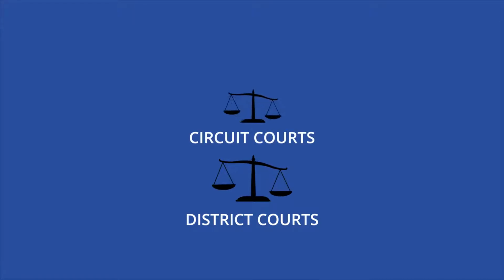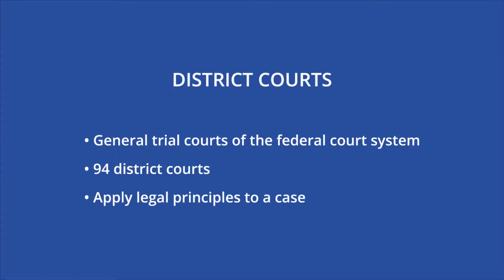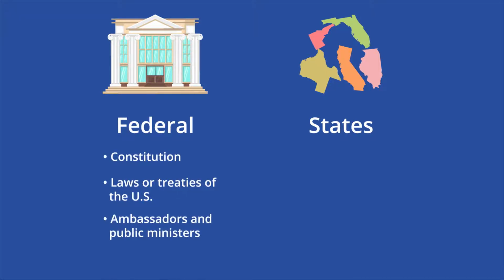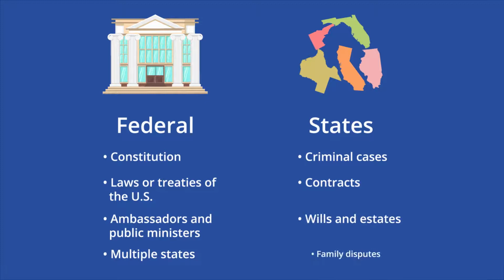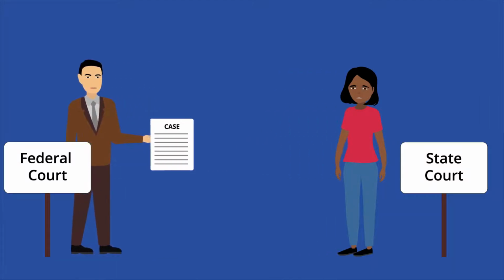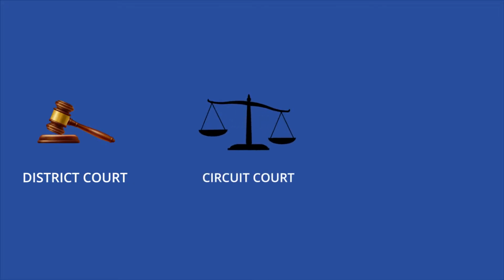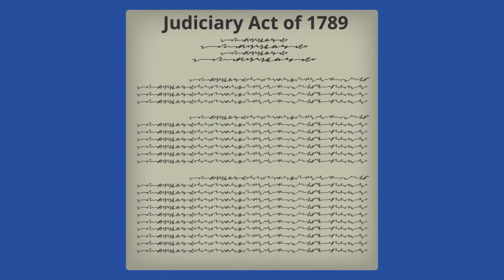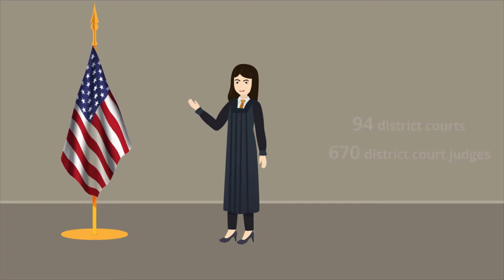District Courts: The Federal Trial Courts - U.S. Judicial Branch | Academy 4 Social Change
District courts are the general trial courts of the federal court system. There are 94 district courts in the U.S., and they try both civil and criminal cases. They are responsible for applying legal principles to a case to decide which side of the case is correct.

1. Why might someone want their case to be heard in federal court instead of state court, and vice versa?
2. Why is it important to have appeals courts that individuals can turn to if they don’t believe justice was upheld in district courts?
3. Why do you think district court judges serve life sentences? Do you agree that they should serve for life?

**Contents
00:00 - Introduction
00:23 - Explanation
00:33 - District Courts
00:47 - How They Work
03:09 - So What?